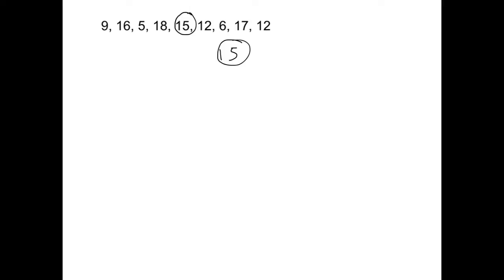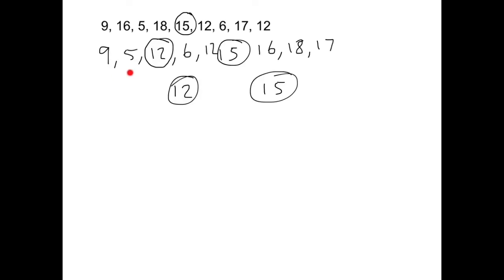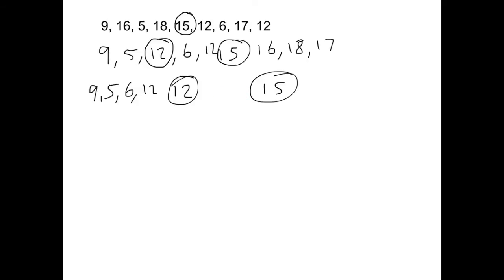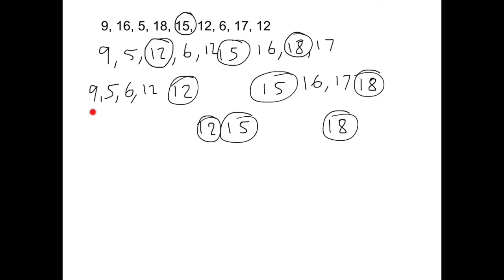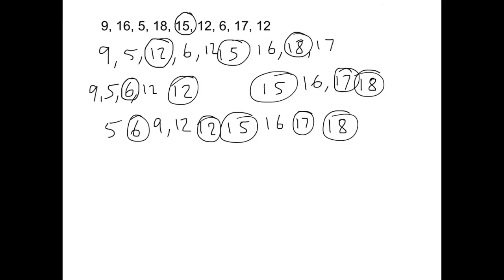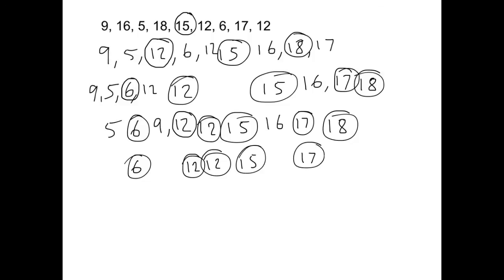Old Spec. Decision Maths Algorithms, 5 of 14: The Quick Sort Algorithm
This video is one of a series of fourteen, that demonstrate the use of the algorithms that must be learnt for the Edexcel Decision Maths 1 module.  This is a demonstration of how to use the Quick Sort Algorithm.  For the full playlist of 14 videos, go

My channel consists of a variety of videos to help with mathematical techniques and the use of graphical and scientific calculators.